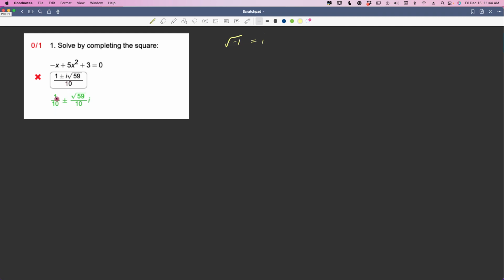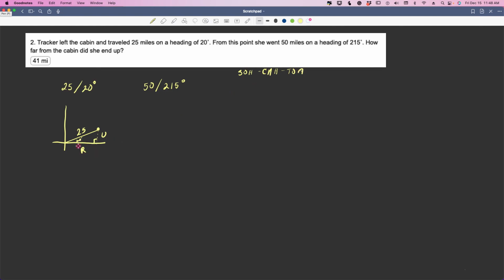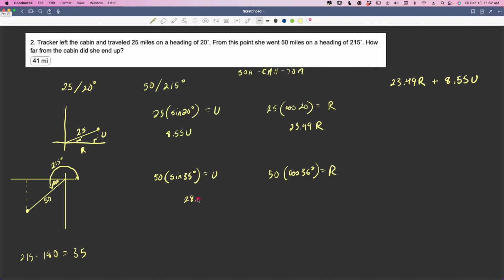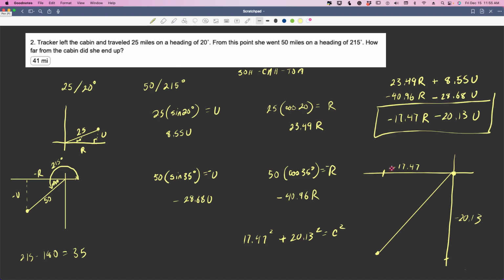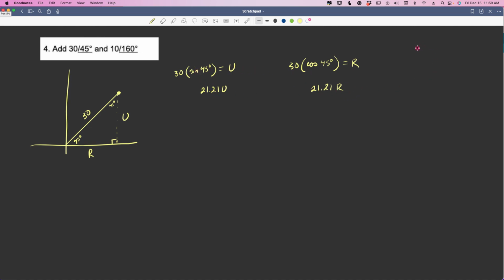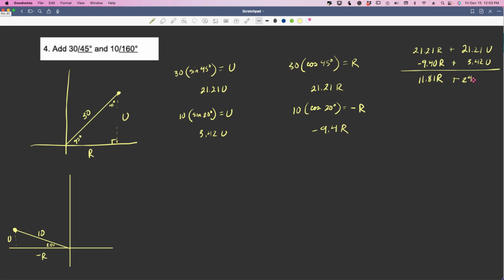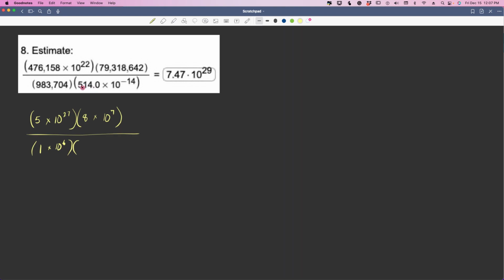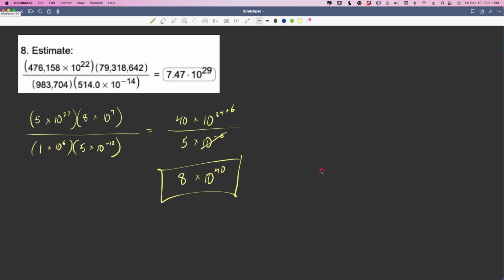af 62 63